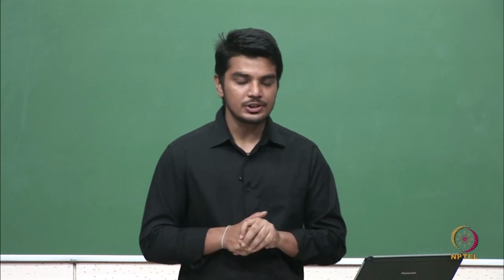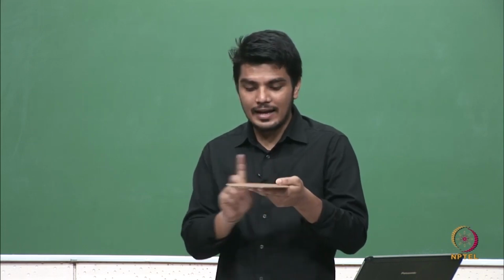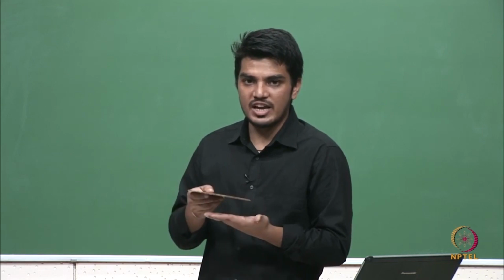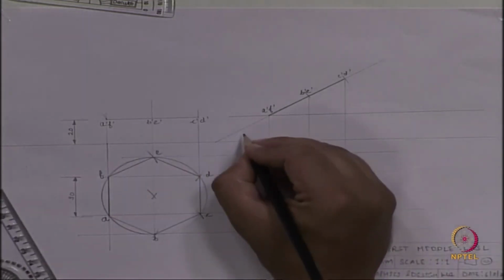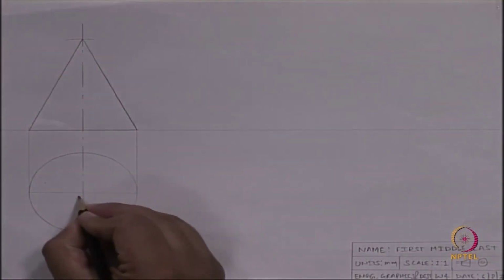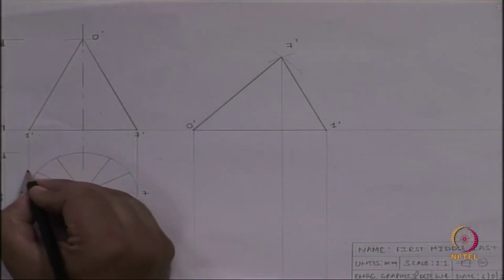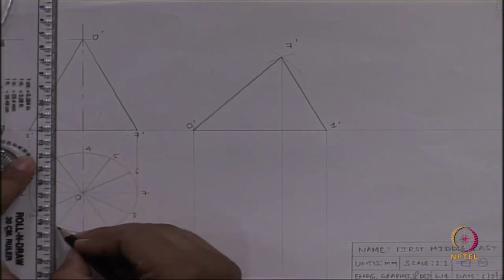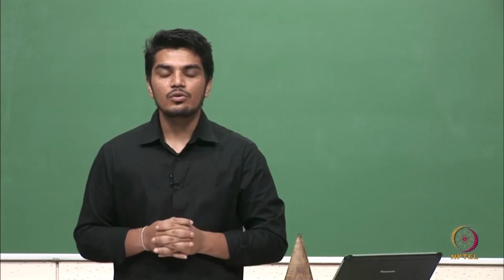Lec 21: Example Rotation of Solids